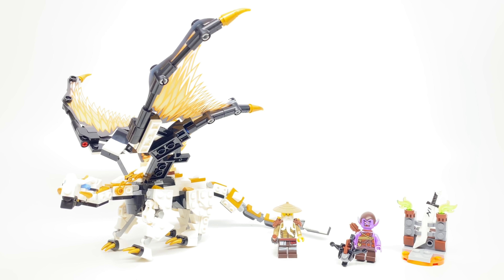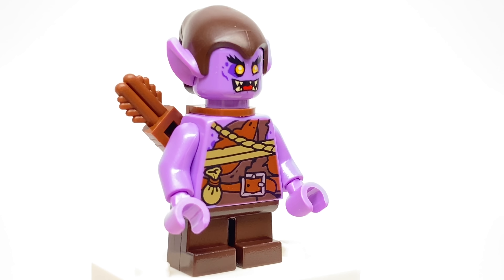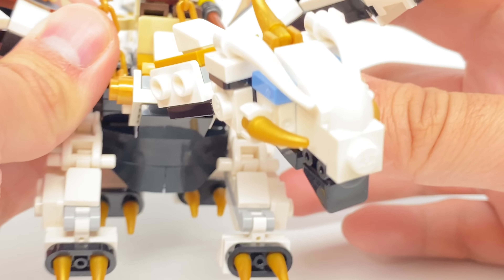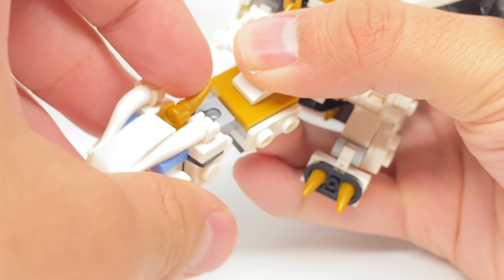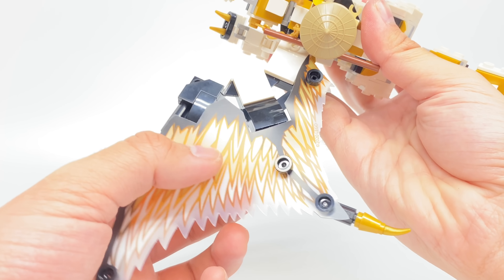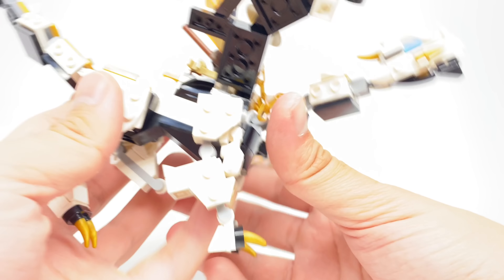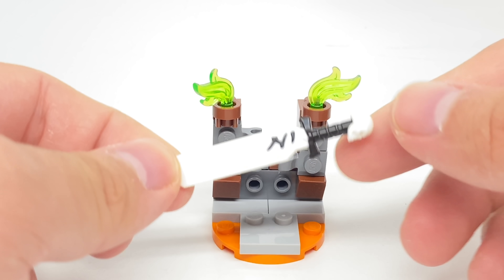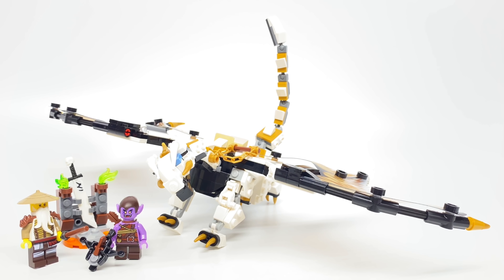LEGO Ninjago Wu's Battle Dragon review! 2020 set 71718!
Here's a review of the LEGO Ninjago Wu's Battle Dragon, one of the LEGO Ninjago Season 13 Master of the Mountain sets. Brick built glory!

COMMENT RULES:
1) No number spam (as in 1st, 2nd, 3rd, etc). This is annoying and usually has NOTHING to do with the video. Also no "I'M EARLY" jokes. Those, again, have nothing to do with the video and are rarely constructive. Or comment spam, like "Legend has it nobody can like this comment!"
3) Don't be offensive. I'm keeping this one vague for a reason. Keep everything PG-rated, not even PG-13.
4) Don't spoil movies that just came out in theaters (as in, within a one month window).
5) Treat others with respect.
6) No political discussion, please. I'll remove any comments that break these rules. This is NOT because I'm an advocate for censorship.
7) No comments counting up or down to a certain day, like what Kremit used to do. The joke has ran its course...